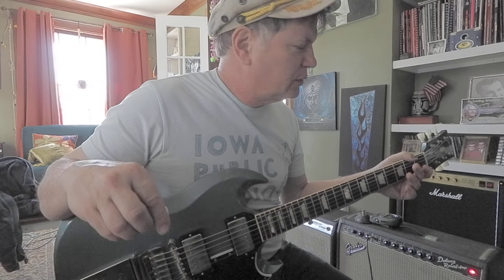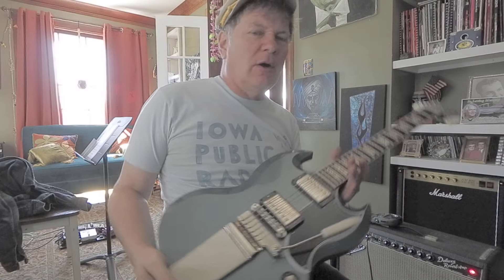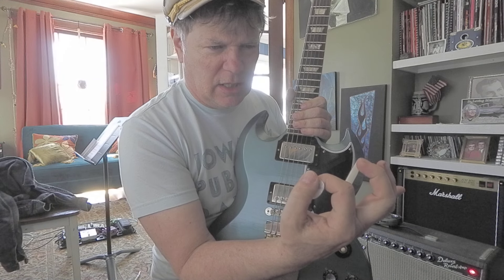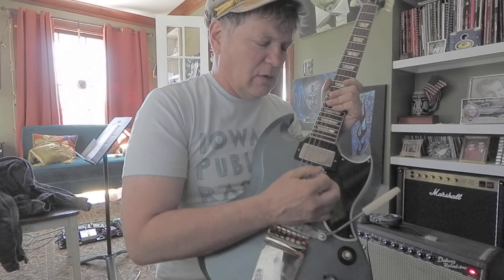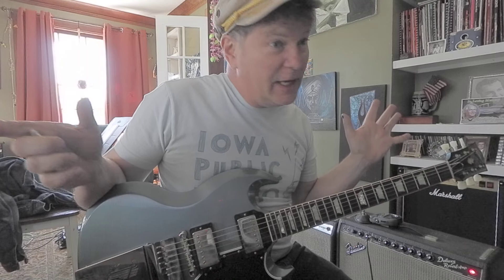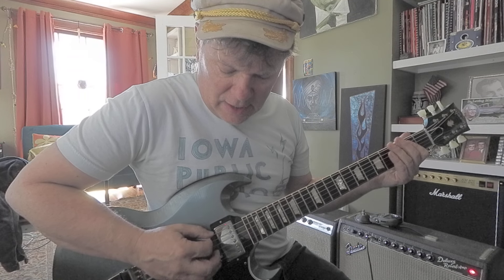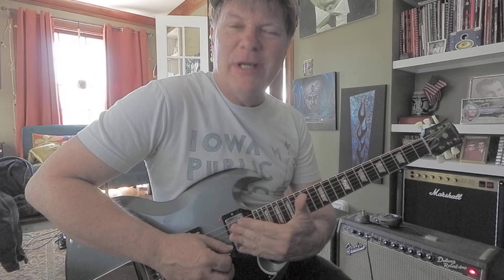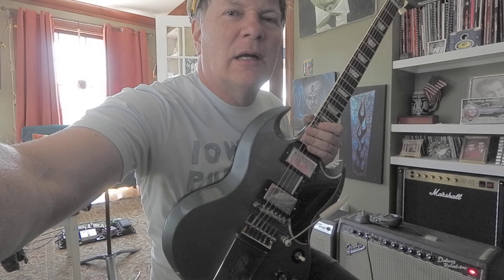What is the Deal with Glissando on Guitar???